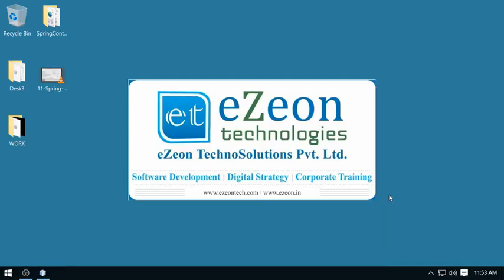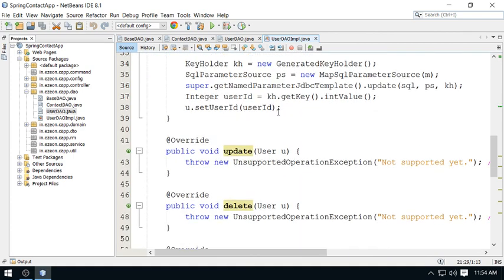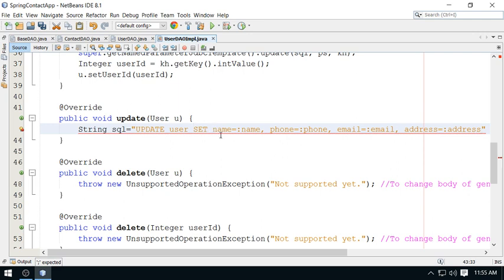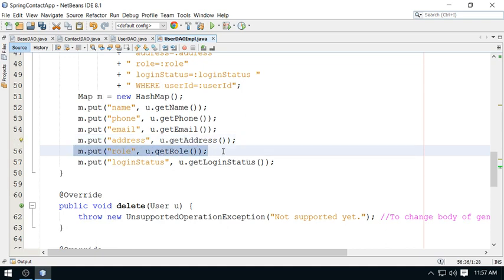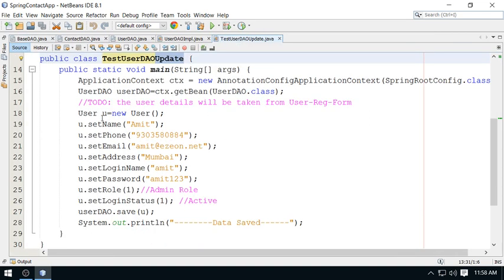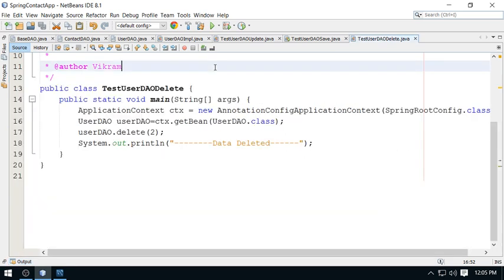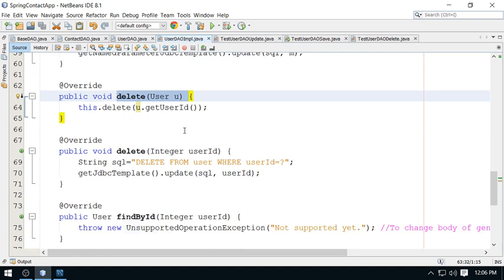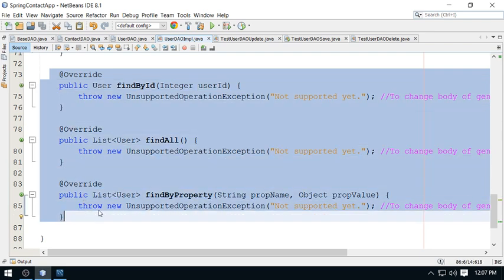12-Spring MVC - Project Work - DAO update and delete operation(Contact App) - By eZeon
This Project Work(Contact App) video is  a about DAO implementation and cover UPDATE and DELETE operations along with its testing.

REFERENCE CODE:
    public void update(User u) {
        String sql = "UPDATE user "
                + " SET name=:name,"
                + " phone=:phone, "
                + " email=:email,"
                + " address=:address,"
                + " role=:role,"
                + " loginStatus=:loginStatus "
                + " WHERE userId=:userId";
        Map m = new HashMap();
        m.put("name", u.getName());
        m.put("phone", u.getPhone());
        m.put("email", u.getEmail());
        m.put("address", u.getAddress());
        m.put("role", u.getRole());
        m.put("loginStatus", u.getLoginStatus());
        m.put("userId", u.getUserId());
        getNamedParameterJdbcTemplate().update(sql, m);

    public void delete(User u) {
        this.delete(u.getUserId());

    public void delete(Integer userId) {
        String sql="DELETE FROM user WHERE userId=?";
        getJdbcTemplate().update(sql, userId);